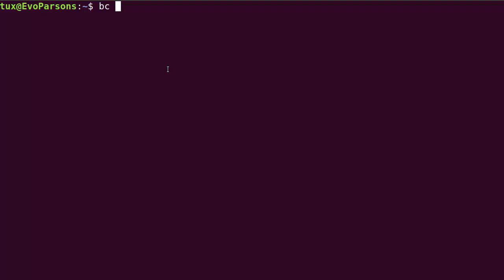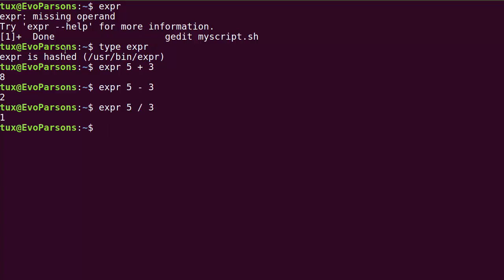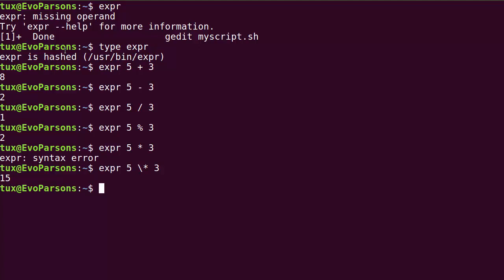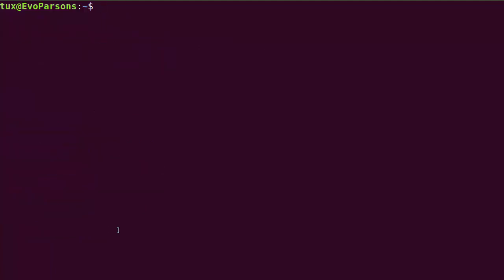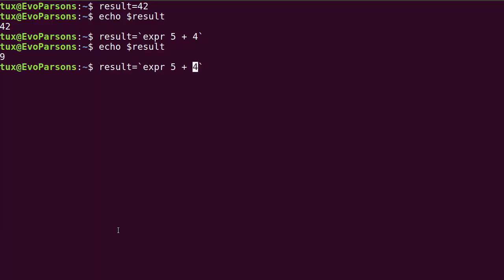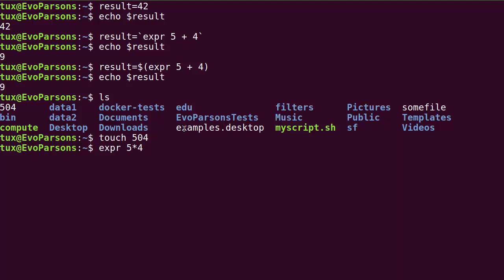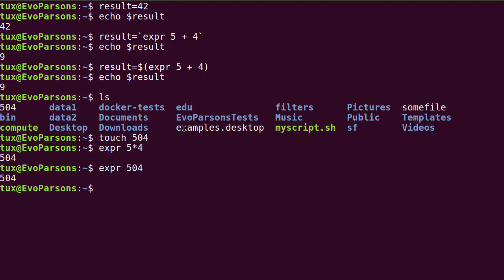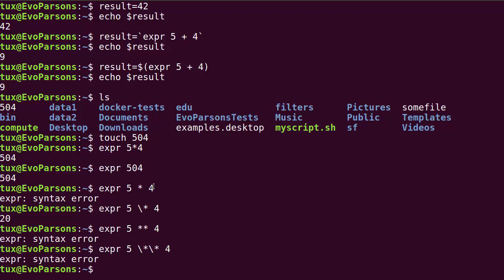M08T2.1 - Intro to Linux - Bash Arithmetics with expr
Module 08, Topic 2; "Bash Integer Arithmetic"